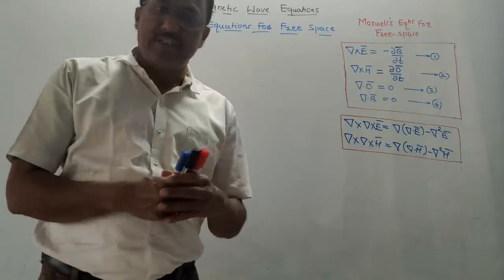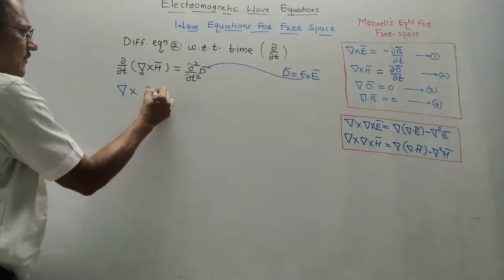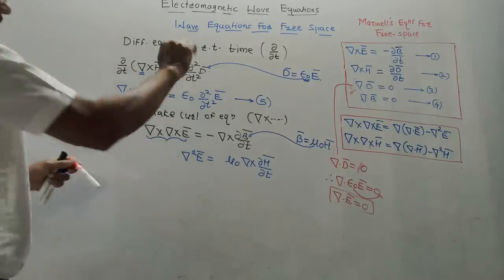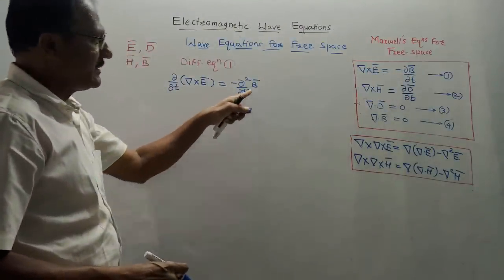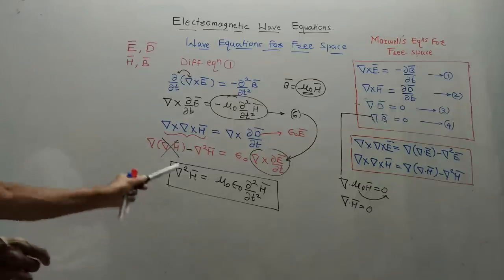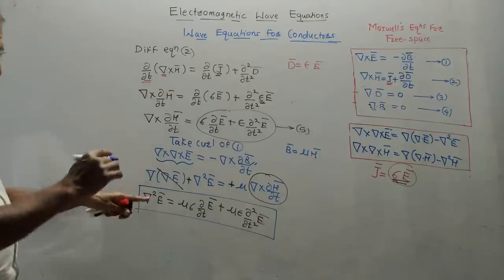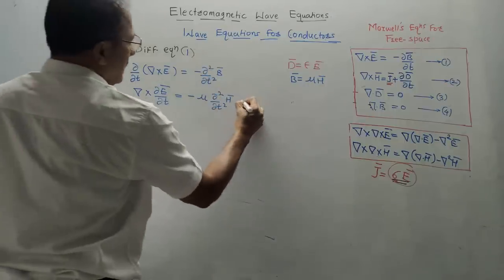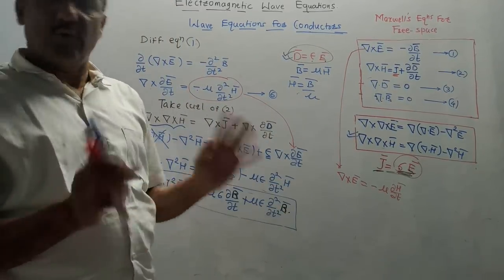DERIVATION OF WAVE EQUATION (UNIFORM PLANE WAVES)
This video will provide you simple technique to derive the wave equations for free space and conductors.